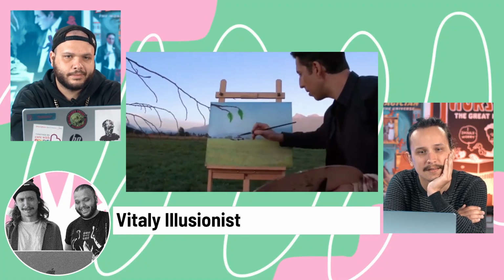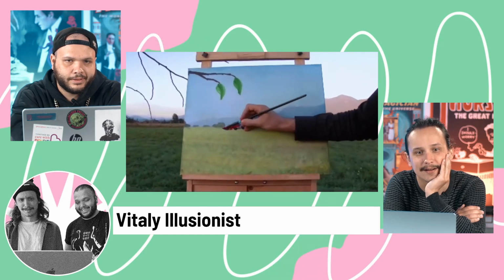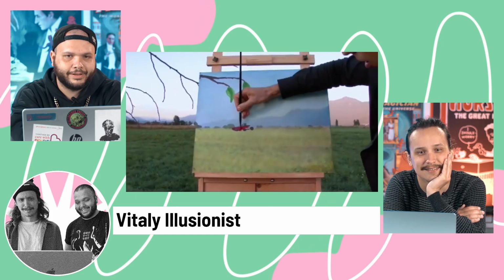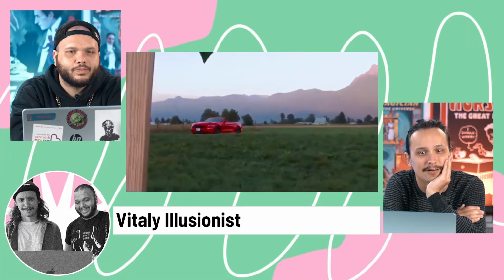Our Favorite FISM Videos! Talking Shop Episode 5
SIGN UP FOR OUR NEWSLETTER AND LEARN 10 FREE MAGIC TRICKS